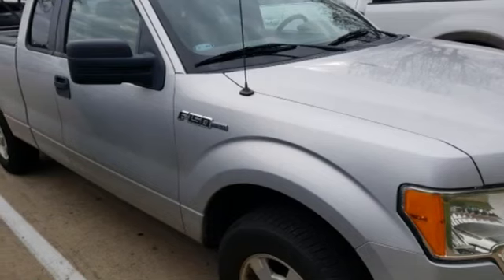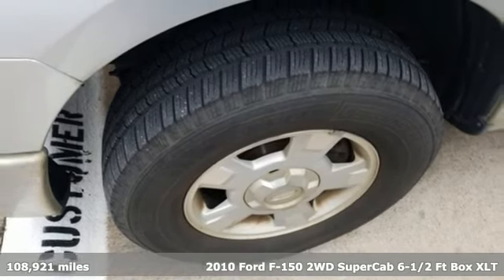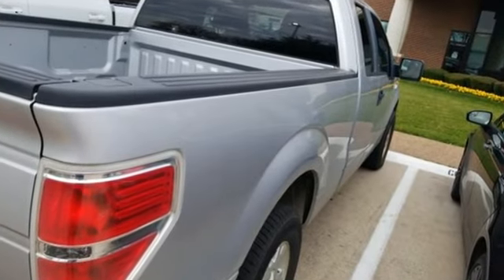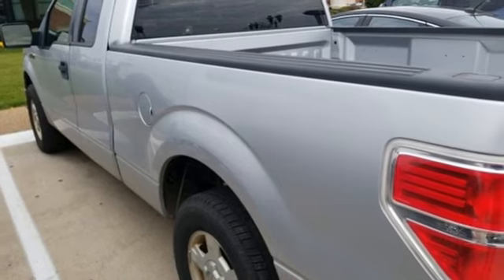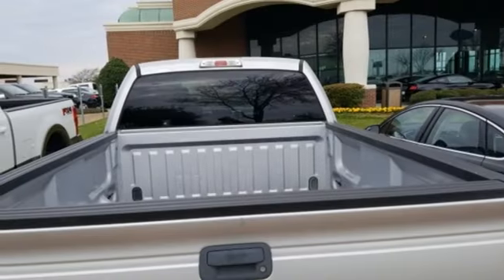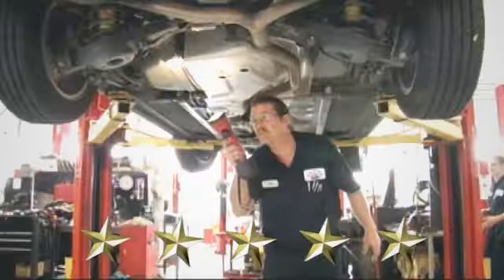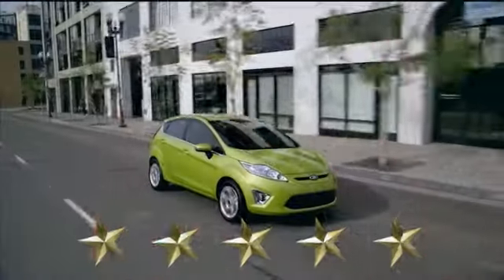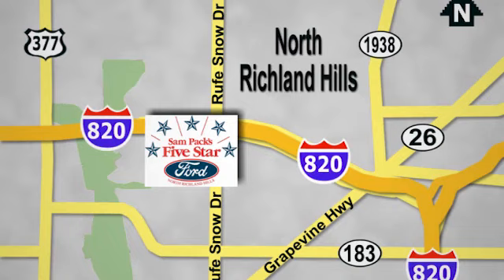Used 2010 Ford F-150 North Richland Hills, TX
Year: 2010
Make: Ford
Model: F-150
Trim: XLT
Engine: 4.6L V8 EFI 24V
Transmission: 6-Speed Automatic Electronic
Color: Silver
Mileage: 108921
Stock #: JKF52989A
VIN: 1FTEX1C86AKE78485

Address:
6618 NE Loop 820